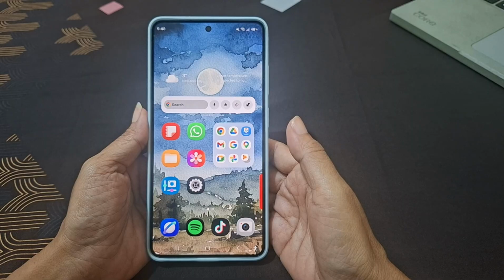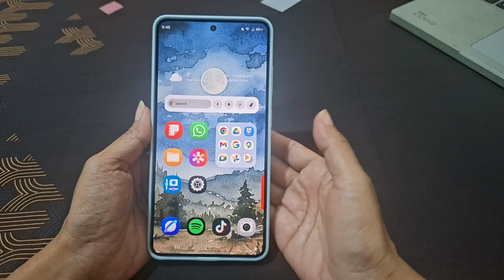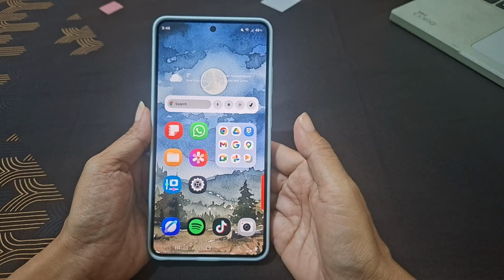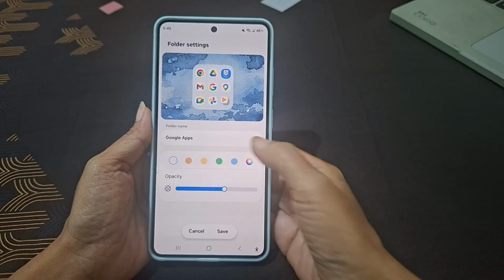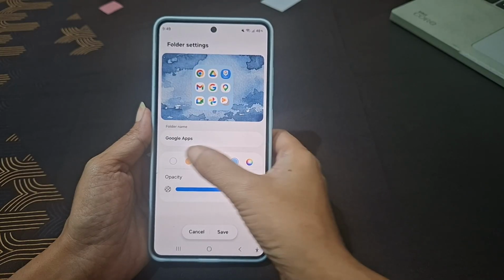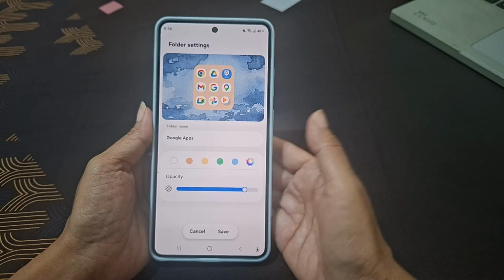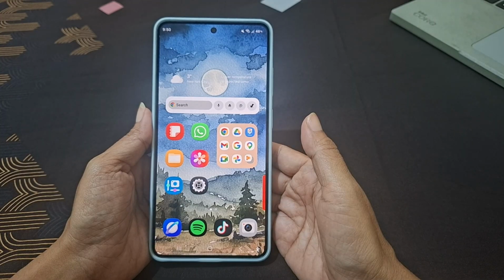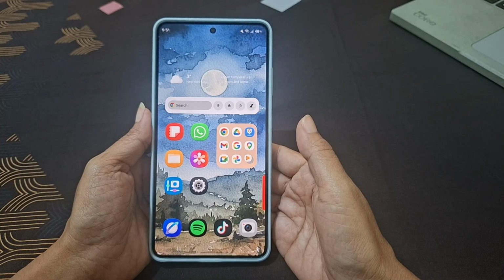How to Change App Folder Color and Opacity on Samsung Galaxy S26 Ultra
Did you know you can still change the color and opacity of app folders on the Samsung Galaxy S26 Ultra?

In newer One UI versions, Samsung moved the folder customization options into a Folder Settings menu, so the option may look like it disappeared.
In this tutorial, I show you exactly where to find it.

Steps to change folder color:
- Go to the Home screen or Apps screen
- Long press the folder you want to edit
- Tap Settings
- Choose a folder color
- Adjust the color opacity if needed
- Tap Save

👍This feature helps you organize and personalize your folders more easily